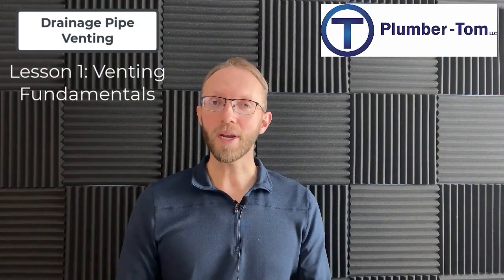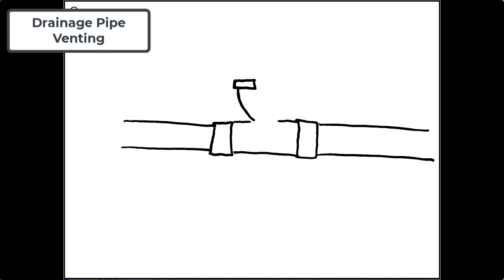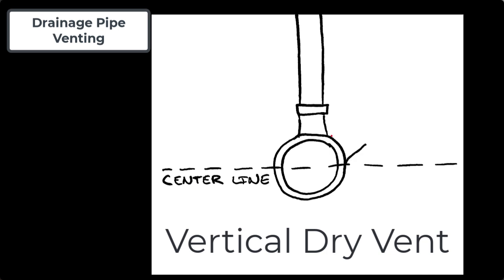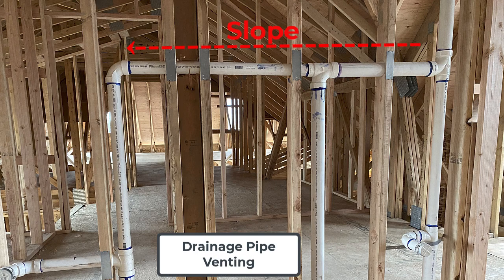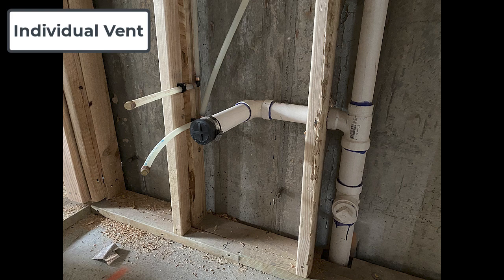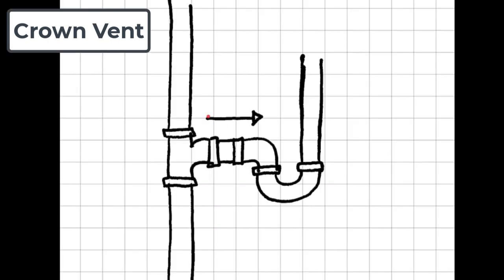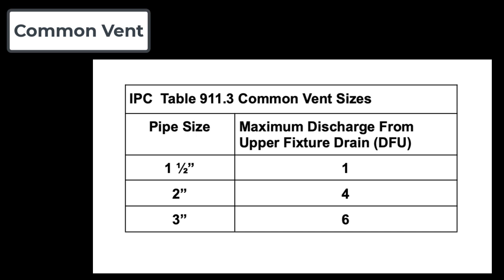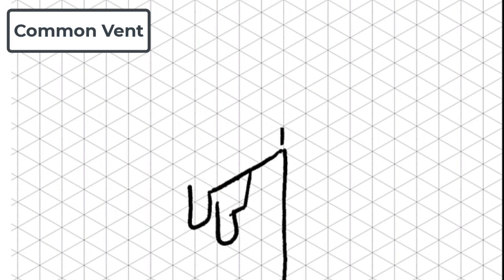Drain Venting Lesson 1 - Vent Fundamentals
In this lesson, Plumber-Tom explains the fundamental principles of drain vents, including the need for air flow within the vent.  In this video you will learn about individual vents for fixtures, crown vents and common vents.  The principles in this video apply to both the IPC and UPC plumbing codes.
Study Resources

2024 IPC, IFGC and MATH

2021 IPC, IFGC and MATH

2024 UPC and MATH

2021 UPC and MATH